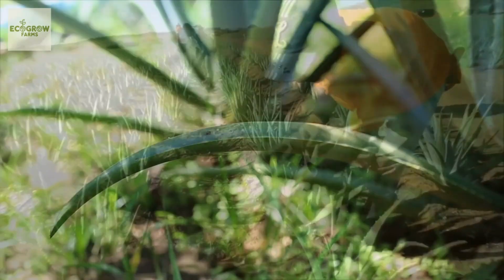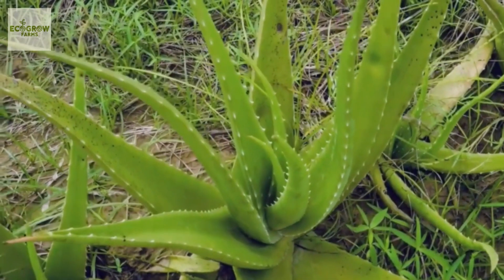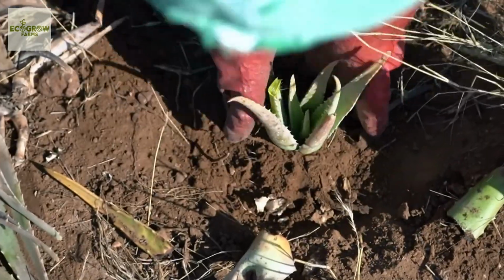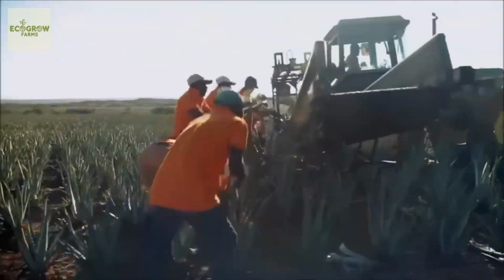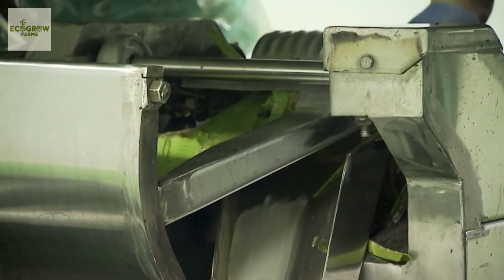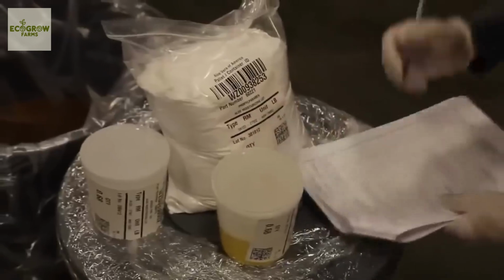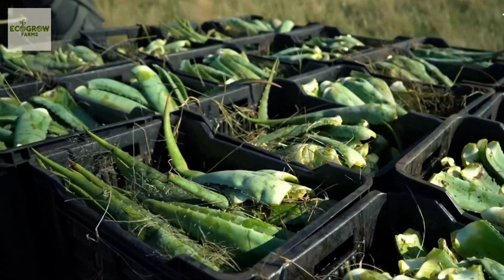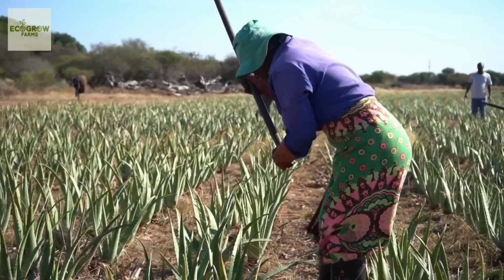How Aloe Vera Gel Is Made on LARGE SCALE | MEGA Factory | Farming Documentary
In this video, we take you inside the fascinating world of large-scale aloe vera farming and processing! You'll get an up-close look at how aloe vera is cultivated on vast plantations, from planting the young pups to nurturing the plants in optimal growing conditions. Discover how the gel is harvested and extracted with precision, using advanced techniques that ensure quality and sustainability. Watch the journey of aloe vera from farm to factory, where it is processed into a variety of health and skincare products.

Welcome to EcoGrow Farms! Our channel is dedicated to showcasing the beauty and importance of sustainable farming and the journey from planting to harvesting. Through our videos, we share insights on harvesting fresh produce, eco-friendly farming techniques, and practical tips for growing crops sustainably. At EcoGrow Farms, we believe that growing food isn't just about filling plates—it's about cultivating a healthy relationship with the land.